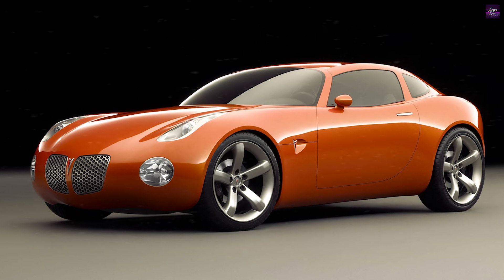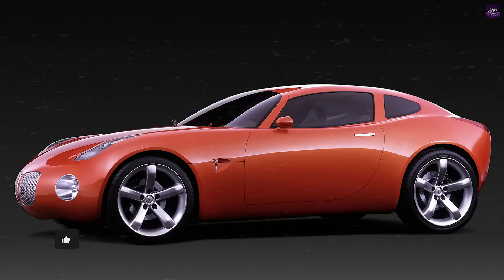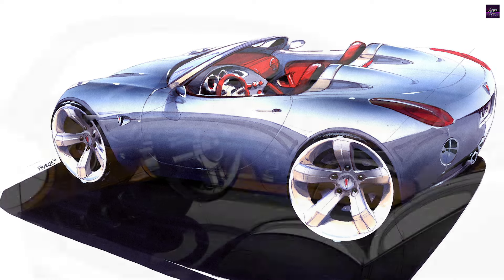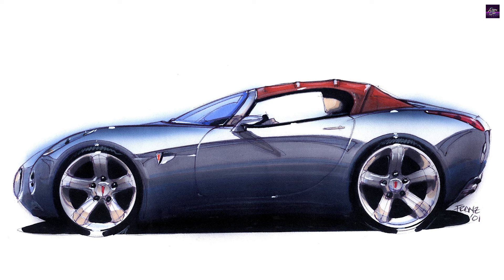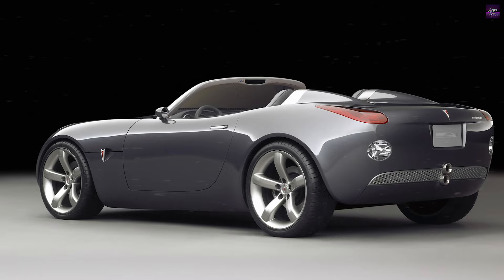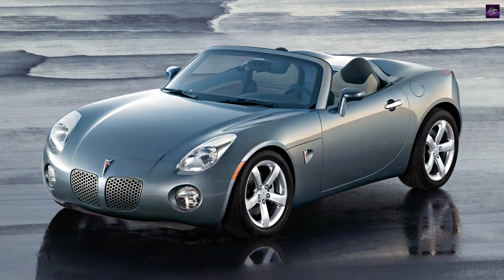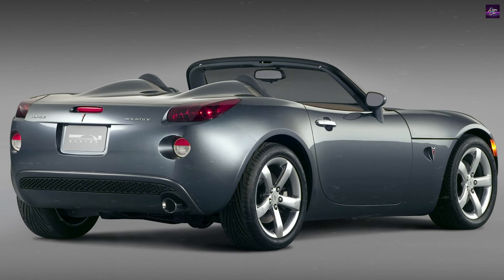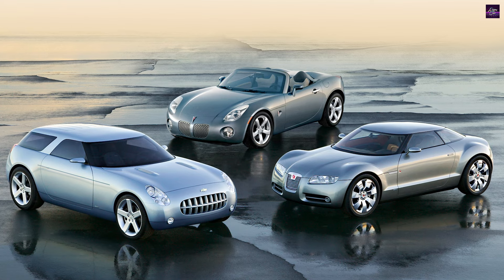The 2002 Pontiac Solstice Concept: A Rare Find in the World of Classic Cars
Join us as we take a closer look at the 2006 Pontiac Solstice roadster. From its debut as a concept car at the 2002 North American International Auto Show to its production model, the Pontiac Solstice has remained true to its original design. Built on GM's new Kappa architecture, this rear-wheel drive, two-passenger vehicle promises thrilling, open-air driving freedom. With a sophisticated double overhead cam variable-valve four-cylinder engine, the Pontiac Solstice delivers on performance and affordability.

00:00 - Intro Retro Car
00:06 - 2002 Pontiac Solstice Coupe Concept
00:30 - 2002 Pontiac Solstice Concept
01:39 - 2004 Pontiac Solstice Concept
02:20 - Outro Retro Car